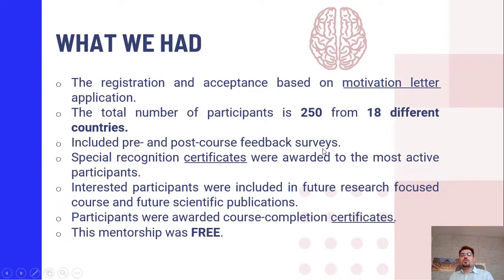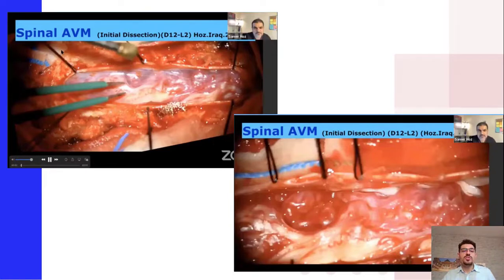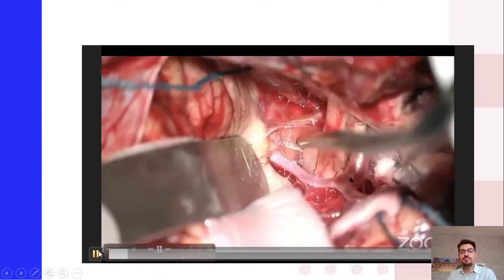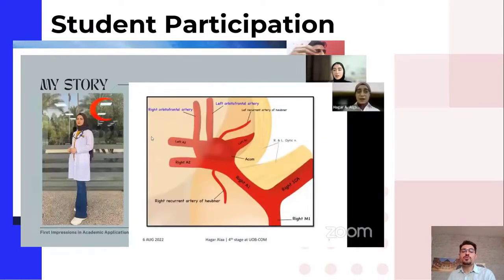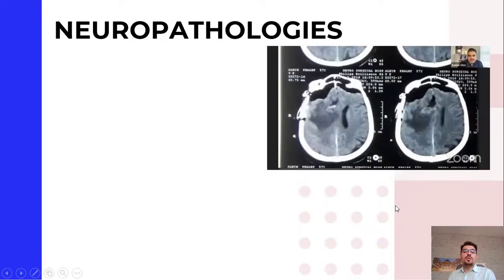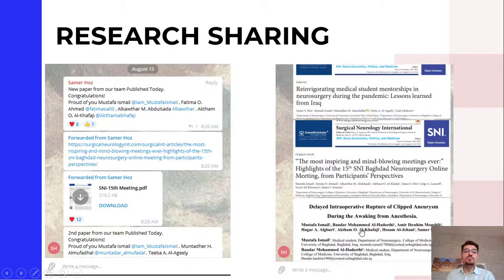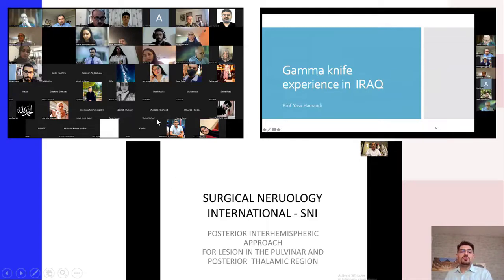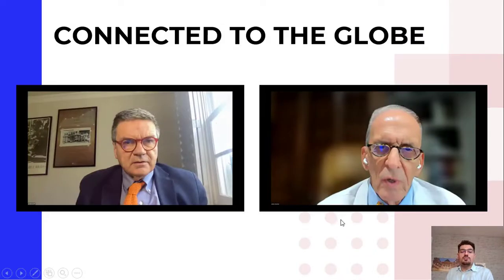9th HOZ Neurosurgery Mentorship 2022: Jaafar Ihsan Twayej. Kufa Medical College.Najaf.Iraq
9th Hoz Neurosurgery Mentorship 2022 Summary: Jaafar Ihsan Twayej. Kufa Medical College.Najaf.Iraq